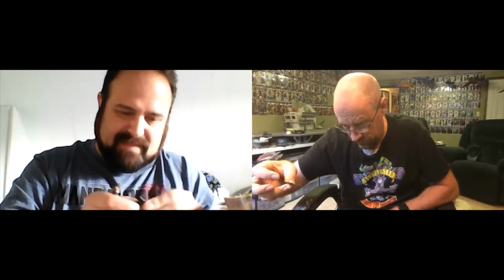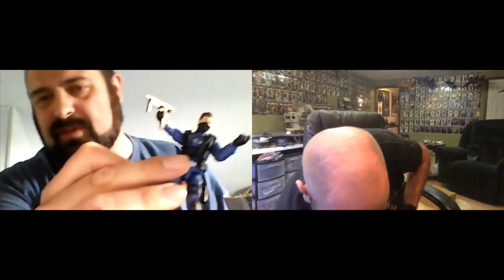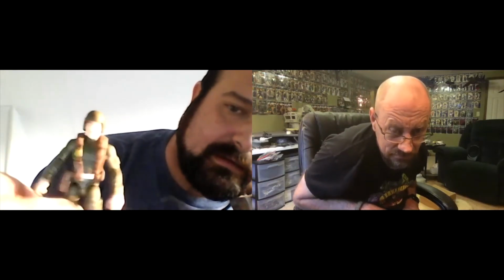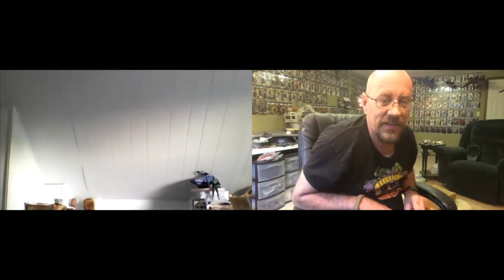General Geekery: Customizing Challenge update and GI Joe Retro Figure Review!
JD and Brian talk about the upcoming custom challenge